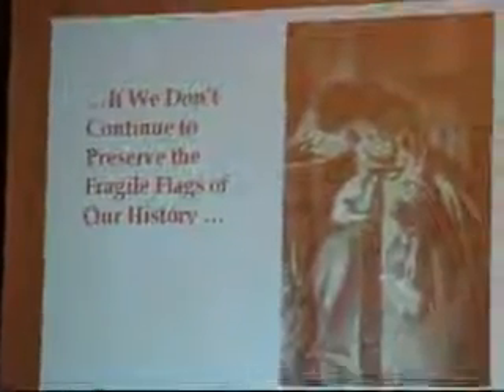Confederate Flags SIX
S Waite Rawis III, Director
Friday November 2, 2007,  Brown University, RI